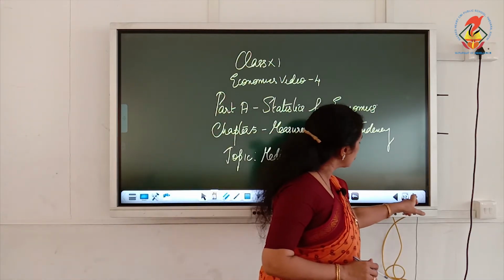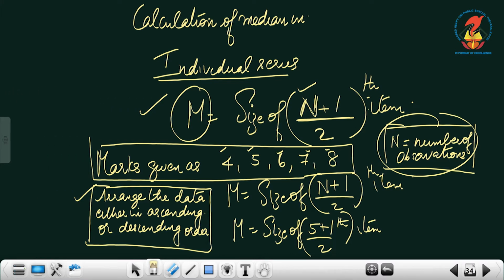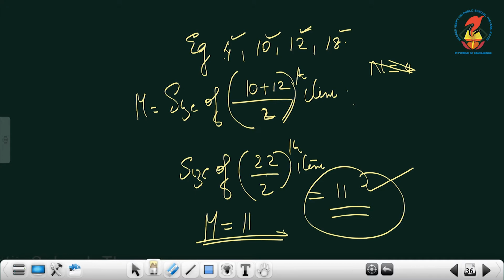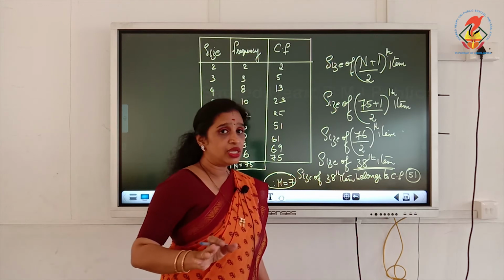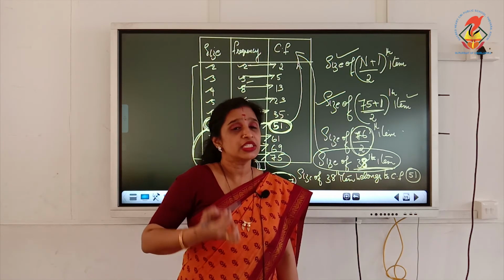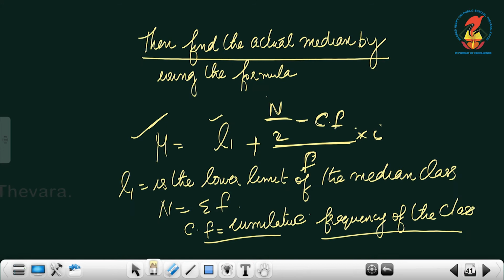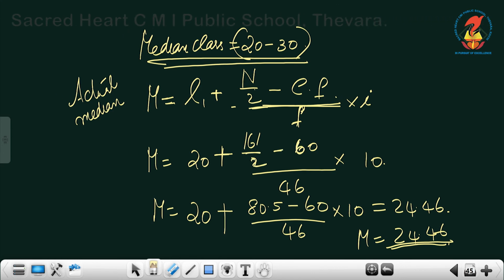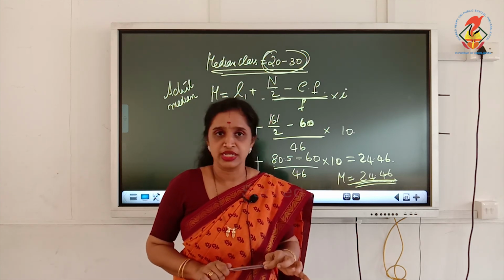Eco11 Statistics For economics Chapter 05 Central Tendency Video 04 Median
Eco11   Statistics For economics   Chapter 05   Measures of Central Tendency   Video 04    Median